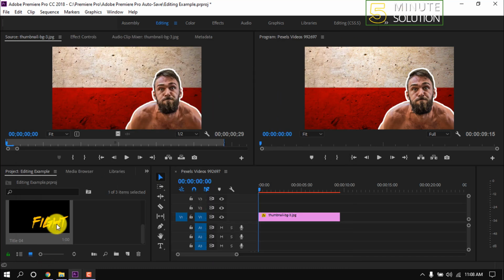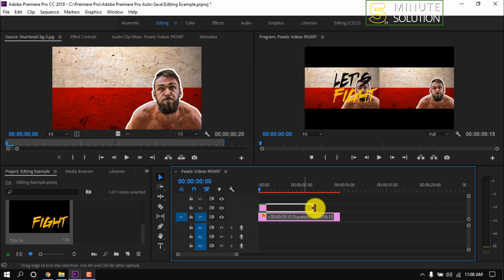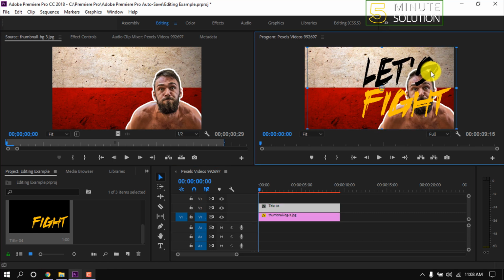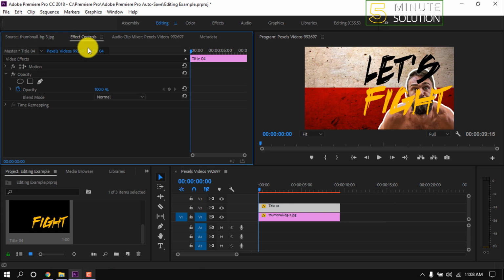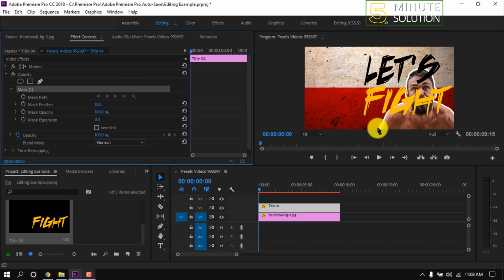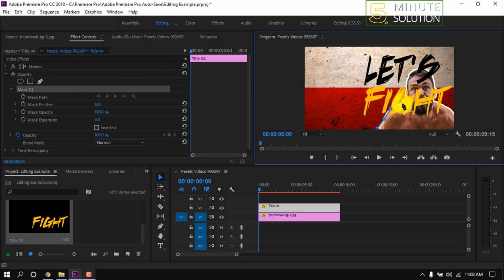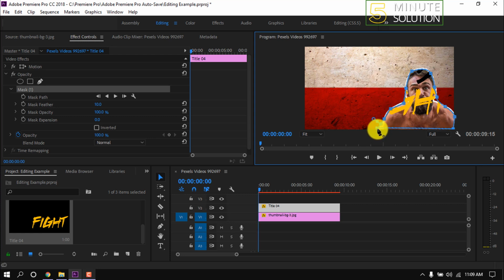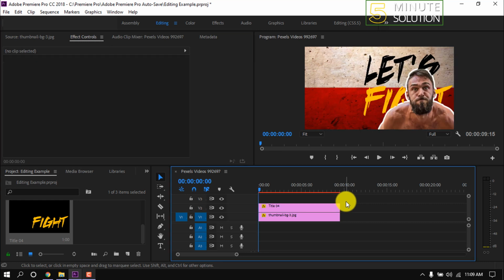How to put text behind image in premiere pro 2024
Using creative text effects in your videos will give them a polished look and feel. You don’t have to be an After Effects wizard to make it happen. There are some effects that you can create right in Adobe Premiere Pro. In this tutorial, I’ll show you how to layer text behind objects in Premiere Pro to achieve a cool depth effect.

By the end of this tutorial, you will understand two different ways of applying this technique. In the first example, we’ll reveal text behind a wall and in the second example, we’ll use a high contrast clip of a dancer in front of our text. Let’s get started.

▼ Related Keywords ▼

"text motion graphics premiere pro"
"place text behind object premiere pro"
"text behind image app"
"floating text preset premiere pro"
"how to make text look good in premiere pro"
"how to put text behind an object"